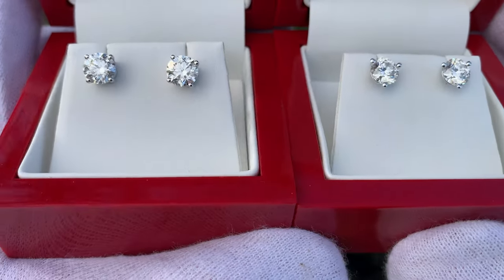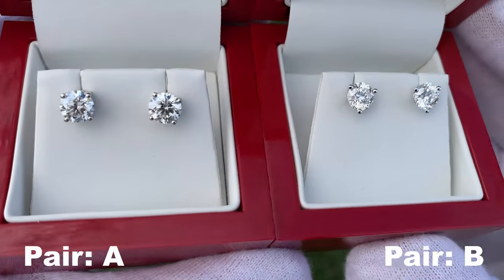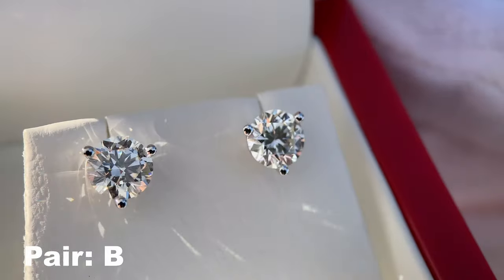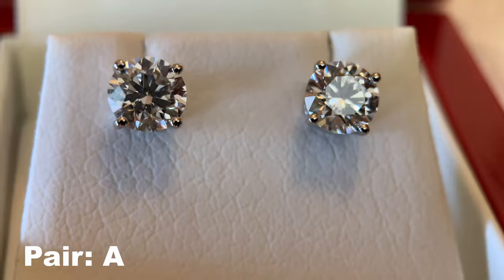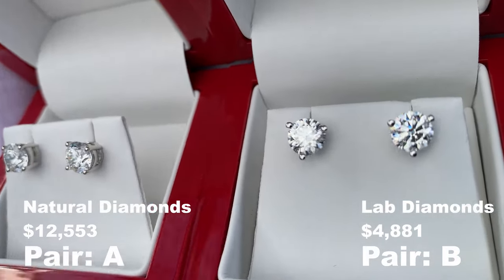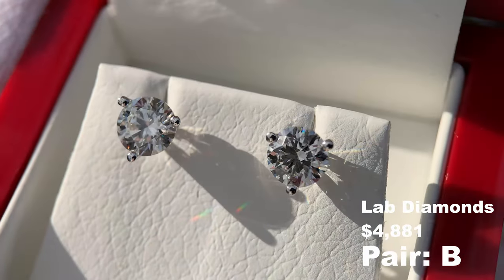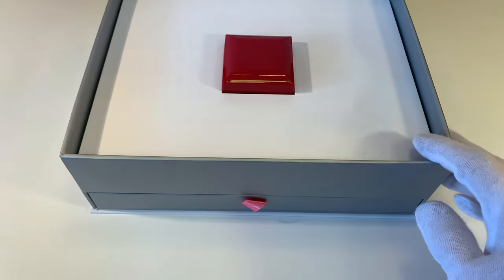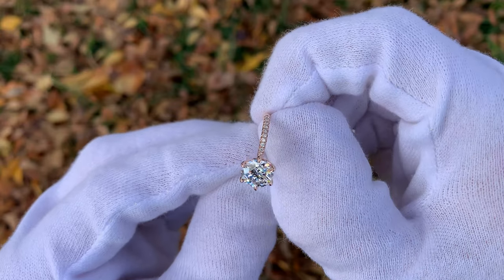LAB DIAMOND vs NATURAL DIAMOND Stud Earrings! (James Allen)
0:00 Intro
0:25 Price
1:07 Outdoor Lighting (Normal Lens)
1:38 Outdoor Lighting (Macro Lens)
2:36 Direct Indoor Lighting (Normal Lens)
2:50 Natural Indoor Lighting (Normal Lens)
3:24 Natural Indoor Lighting (Macro Lens)
3:39 DIAMOND REVEAL
4:47 Lab Diamond vs Natural Earth Diamond. Which Is Better?
5:47 Buying From James Allen
6:48 James Allen Diamond Studs Unboxing
7:10 Diamond IGI and GIA Reports
7:29 Check Out My Channel For More Comparisons
7:48 Outro

Today we put both a set of 1 carat natural diamond stud earrings (2CWT) next to a set of 1 carat lab diamond stud earrings (2CWT). It's amazing just how similar they look to one another despite an almost $8,000 price difference. The lab diamonds cost $4,881 for the pair, while the natural diamonds cost $12,553.

In the video we compare these diamonds in a variety of lighting conditions to really see if we can tell a difference between the two. From just about every angle the lab diamonds look identical to the natural diamonds and it's very hard to tell a difference. In fact, if they were not in different settings, we would easily mix up the two.

What do you think of these two sets of diamond stud earrings?